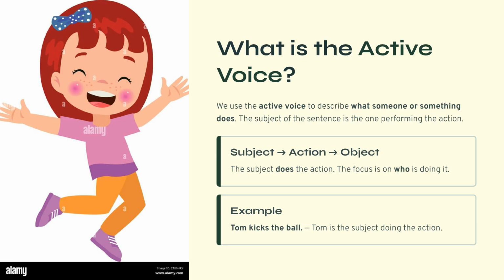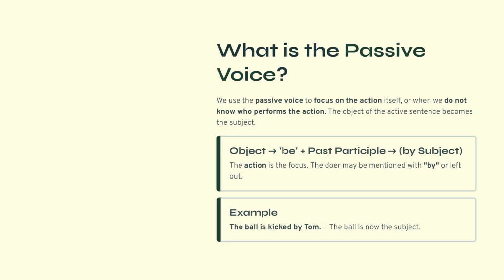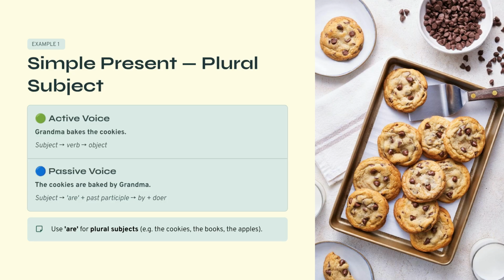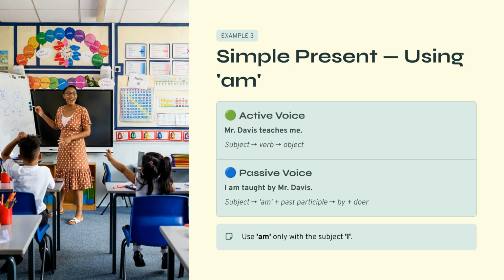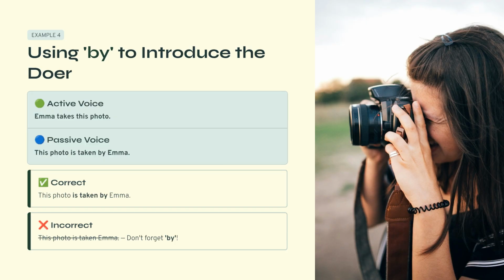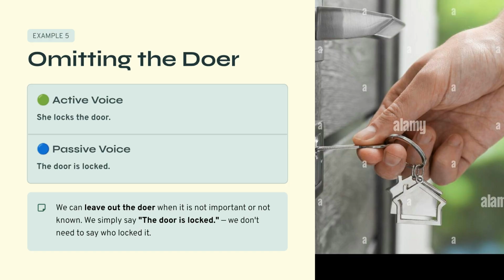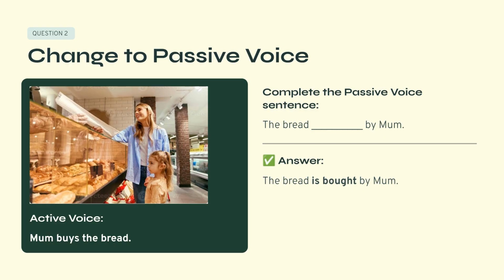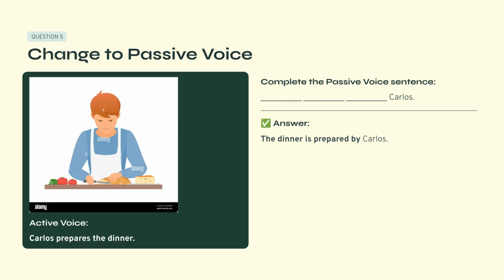12.1b Active and Passive Voice.ppt